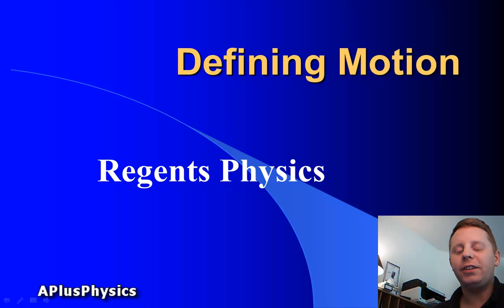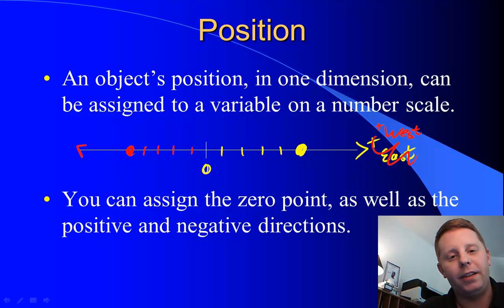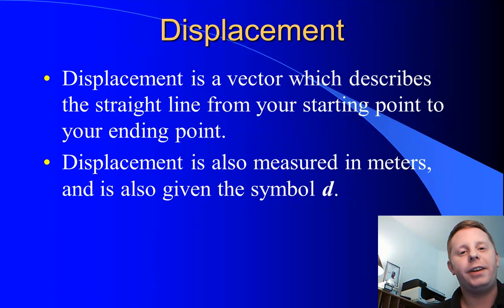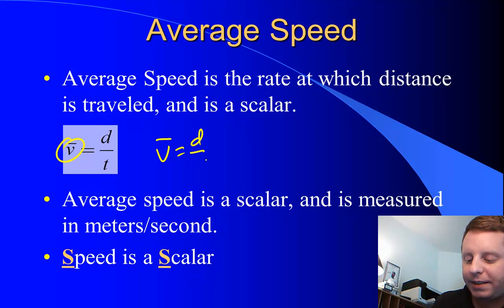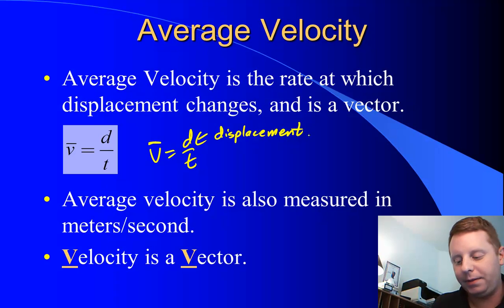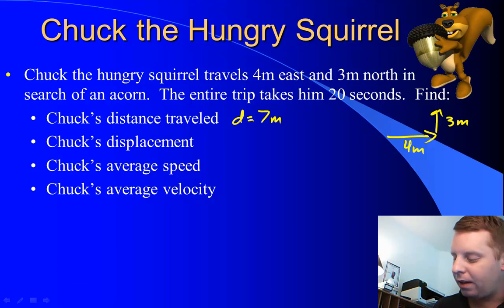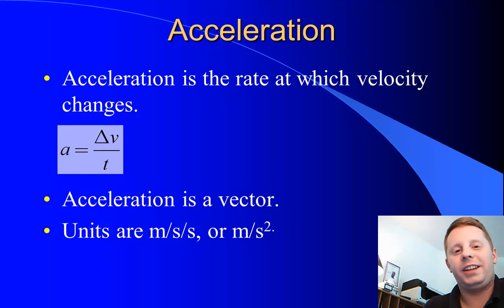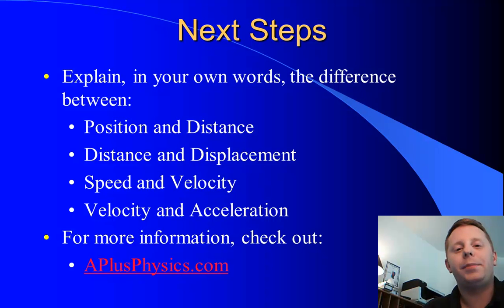Regents Physics: Defining Motion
A brief introduction to defining motion in Regents Physics, focusing on position, distance, displacement, speed, velocity, and acceleration.  and for the ultimate Regents Physics test prep guide, pick up a copy of APlusPhysics: Your Guide to Regents Physics Essentials